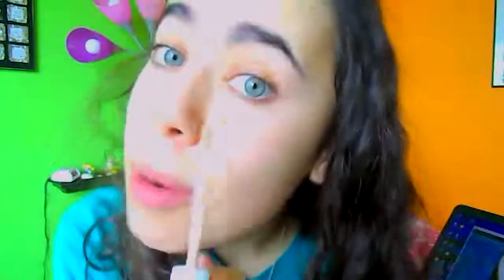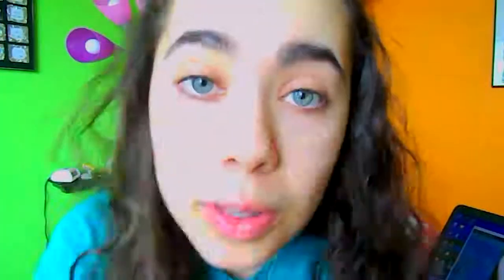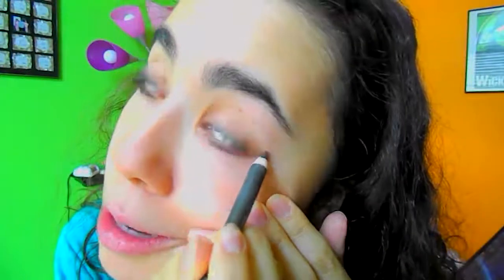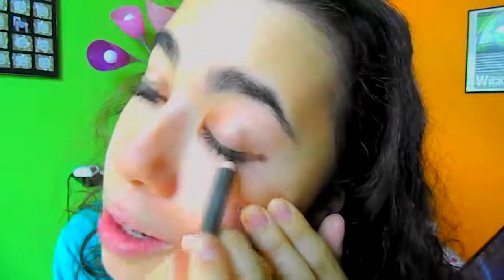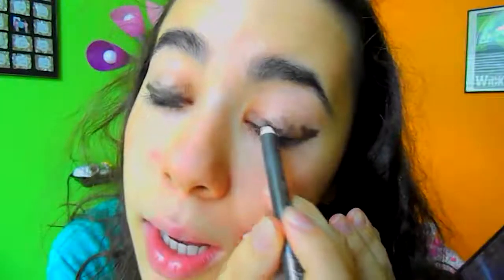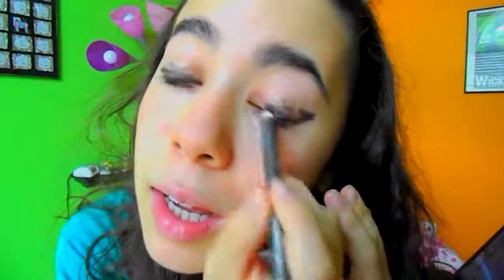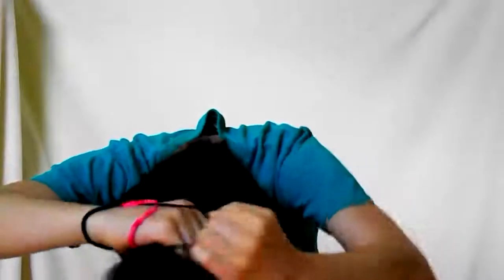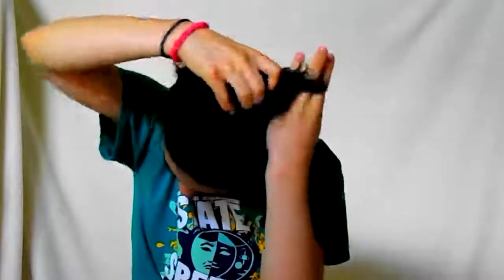Becky Teaches You How To Take A Selfie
Hey guys, it's Becky!
Today, learn how to take a proper selfie with the help of the great Becky! Becky is a pro selfie- taker, who has prided herself on her extensive knowledge and wisdom of selfies. So much, that it has become her religion.
Watch Becky teach YOU how to take a selfie, and become a internet sensation with your Instagrams, Twitters, and Google Images!
See Yaaaaaaaa!
-xo Becky